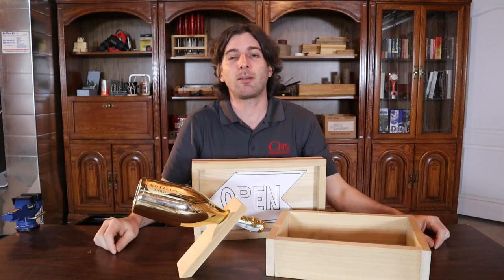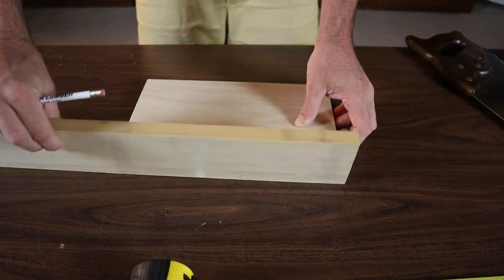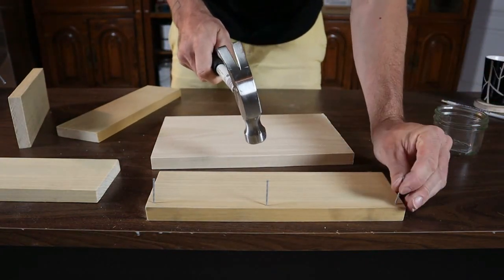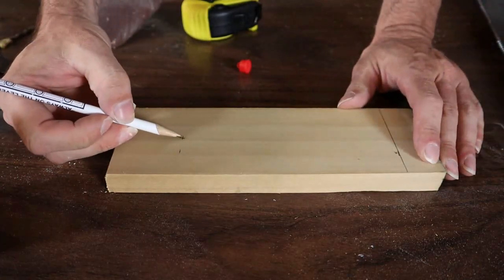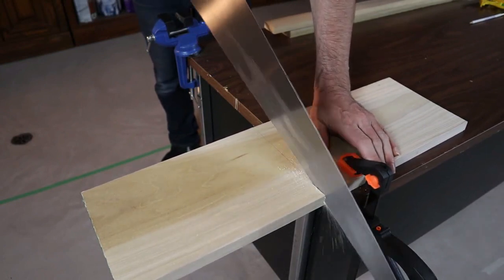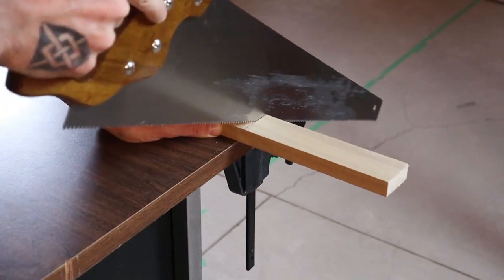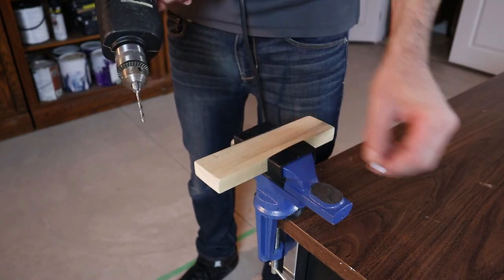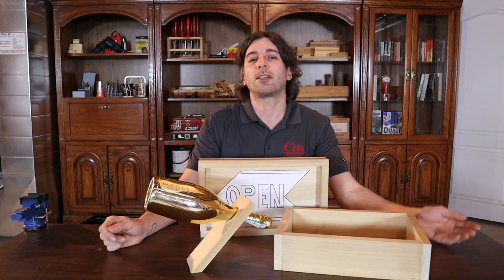3 Easy To Make From Home Wooden Projects For Beginners ( Box | Sign | Wine Bottle Holder )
In this video I show you 3 easy to make modern wooden build ideas. These are very simple wood projects anyone can do.

Intro 0:00
Box                 0:34
Wine Holder  6:43
Sign                8:10

Question :
If you have any general questions or questions about any products, tutorials or projects leave it in the comments below.

About :
In this video David from Davids Diy Reviews shows you 3 easy to build wooden modern projects. A wooden box, wooden balancing wine bottle holder and a wooden farmhouse sign